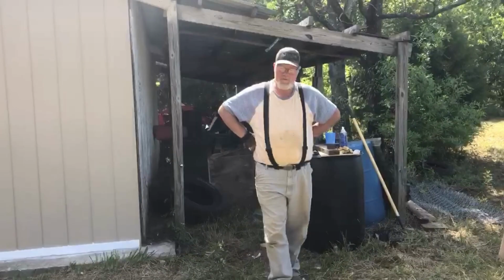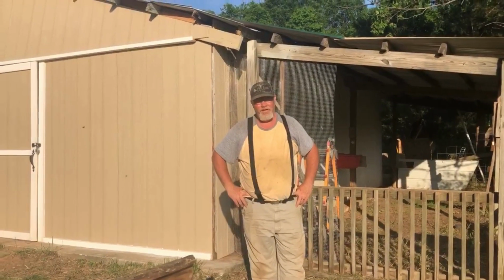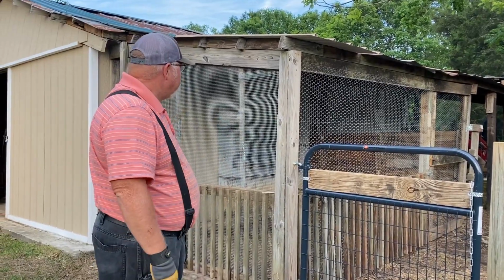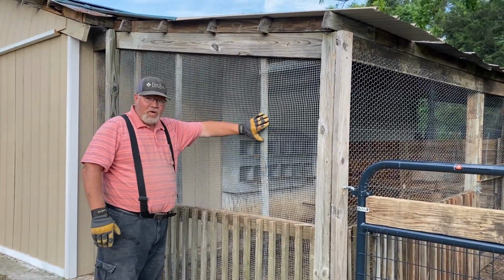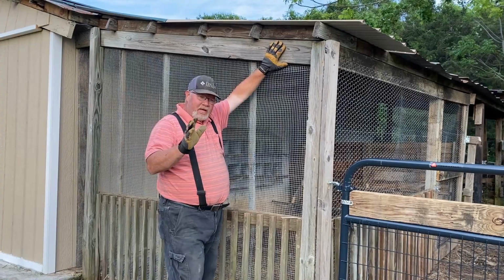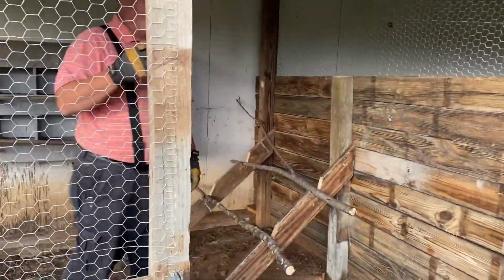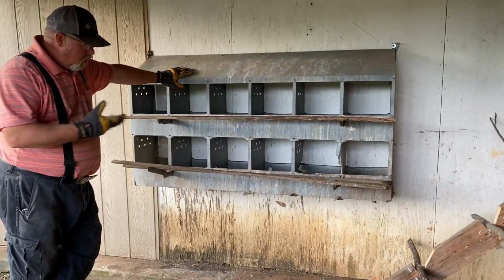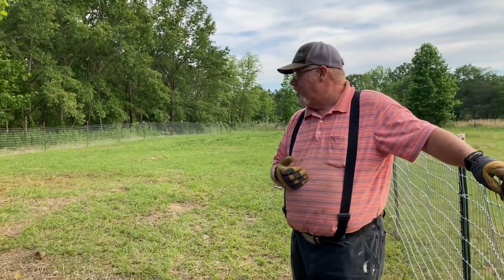Do It Yourself Chicken Coop Introducing The Egg Shak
Join us as we repair a old lean-to and turn it into a fine Egg Shak
DIY Chicken Coop